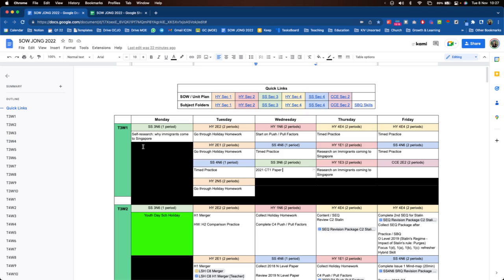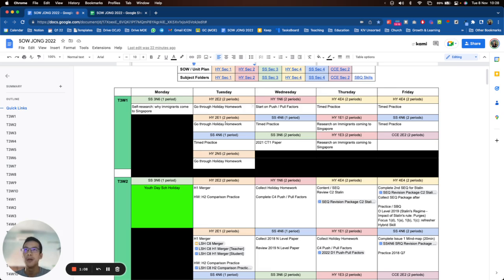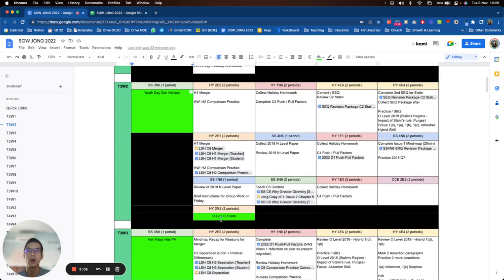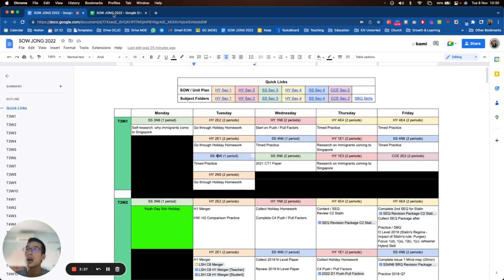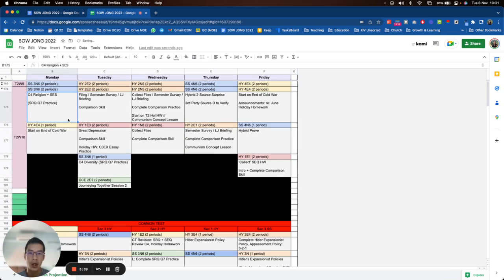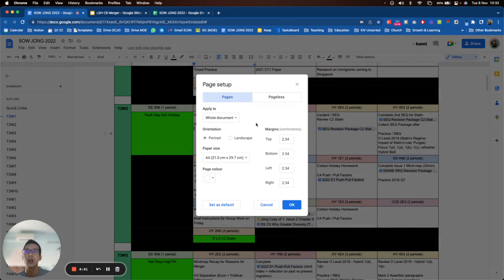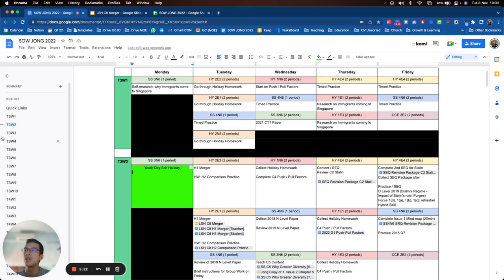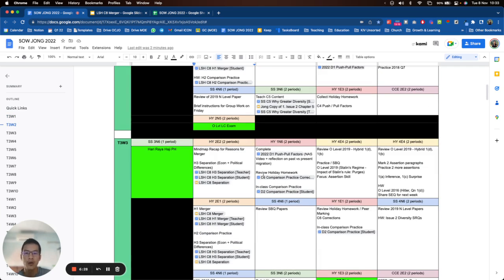Teacher Tips & Tricks: Lesson Projection Template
This video aims to share a template to assist teachers with lesson projection. The template provides a dashboard for teachers to consolidate links to teaching resources, notes about particular classes, and enables teachers to pre-empt timetable disruptions & forecast lessons. Feel free to use, adapt, and share these templates.

The hope is for educators (especially those new to the teaching fraternity) to benefit from the sharing. Accordingly, please comment if you found this helpful, would like to share other good practices, or have pain-points in the teaching workflow that you encounter and would like support with.